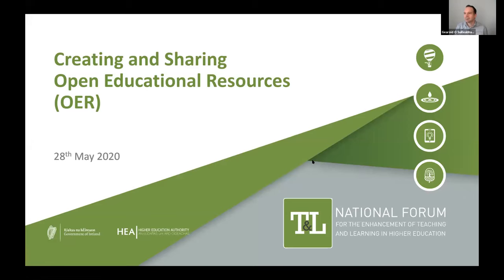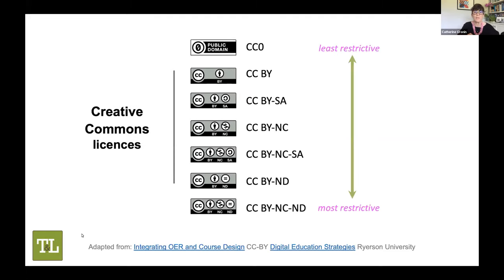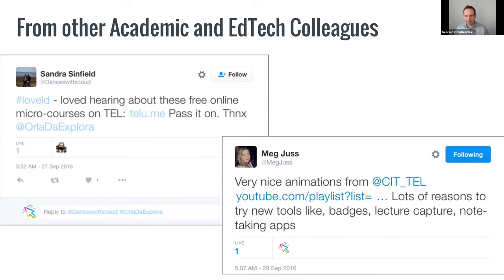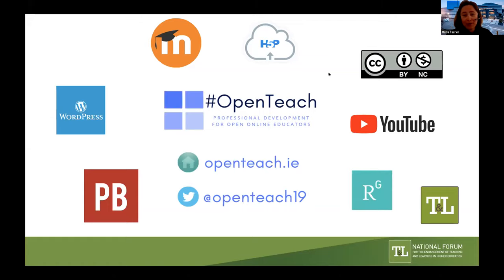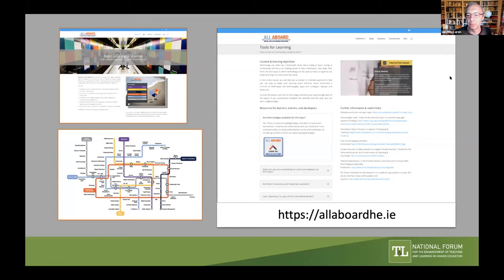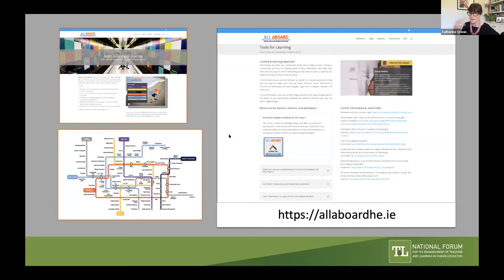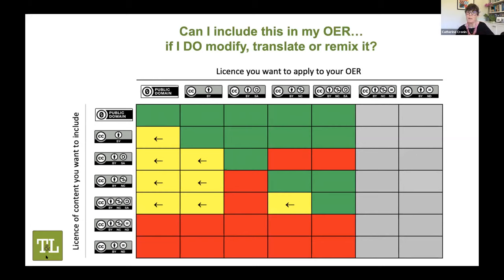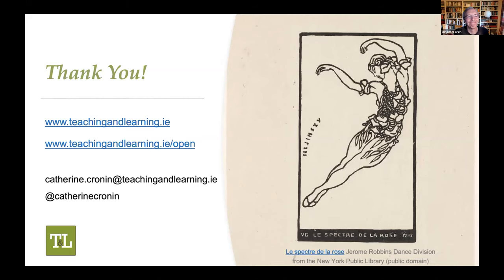Webinar: Creating and Sharing Open Educational Resources (OER)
This webinar explores how to share resources that you have developed as open educational resources (OER) in order to facilitate sharing and reuse by others. Key topics will include choosing an open licence, creating an open licence, and considerations for sharing and reuse. This webinar uses the National Forum Open Licensing Toolkit as a reference guide.

The webinar, facilitated by Catherine Cronin (National Forum), features three guest speakers, each of whom share their experiences of creating and sharing OER developed in previous National Forum-funded projects, including what they learned in the process:

* Orna Farrell, Assistant Professor and Programme Chair of DCU Connected Humanities, Dublin City University -- Openteach: Professional Development for Open Online Educators
* Gearóid Ó Súilleabháin, Head of Technology Enhanced Learning, Cork Institute of Technology -- TELU: Open Online Resources for Teaching with Technology
*Iain MacLaren, Director of the Centre for Excellence in Learning and Teaching, NUI Galway -- All Aboard! Digital Skills in Higher Education

The webinar also shares how the National Forum supports the use of open licensing and OER, specifically for initiatives funded under the Strategic Alignment of Teaching and Learning Enhancement Fund but also for other work developed by staff and students in Irish higher education.

This webinar supports the National Forum’s current strategy to promote agile, responsive approaches to teaching and learning in an open digital world and to provide targeted support for those who guide and support the use of technology in teaching and learning.